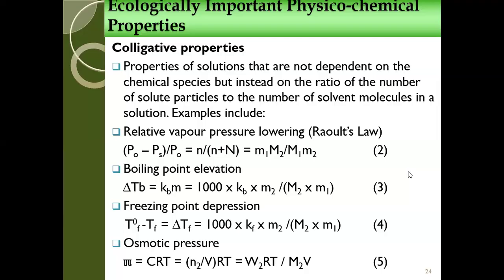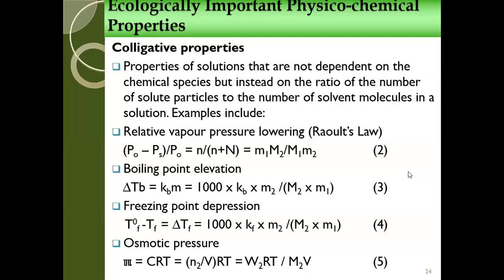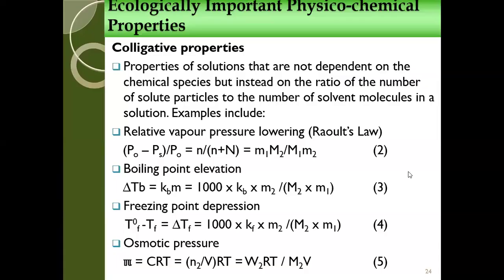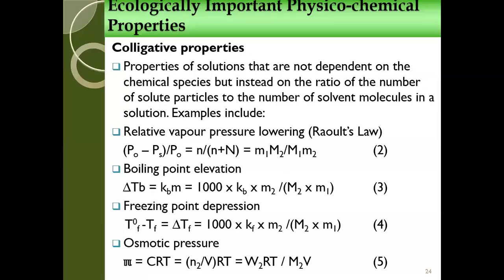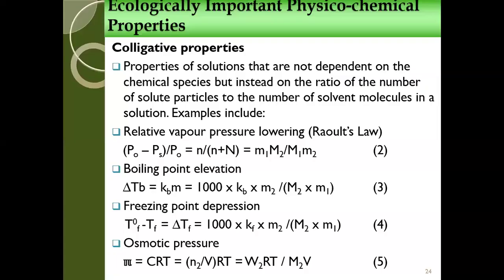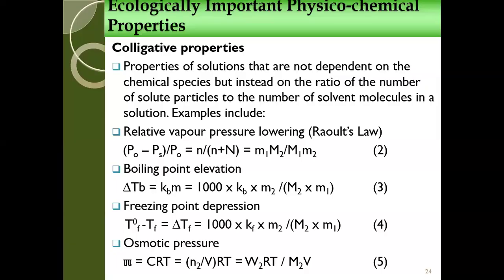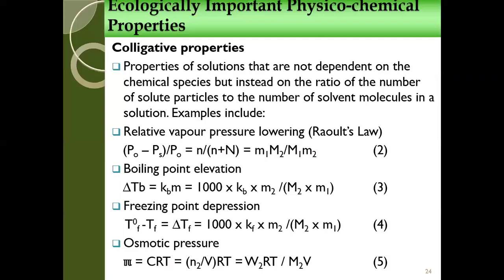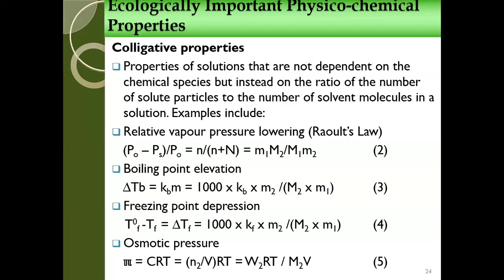ENS 825 MSC SESSION II Feb 17